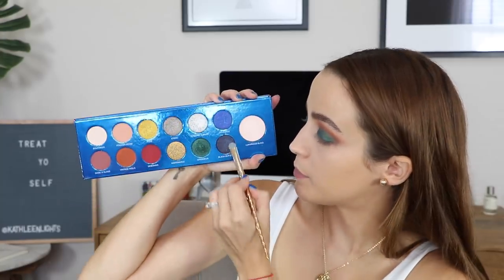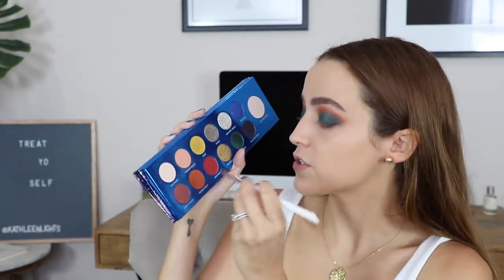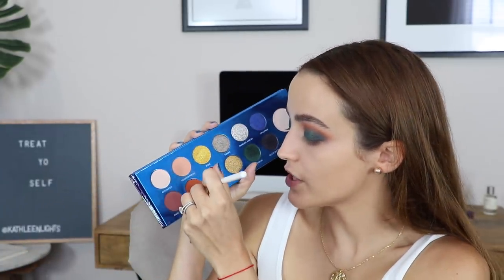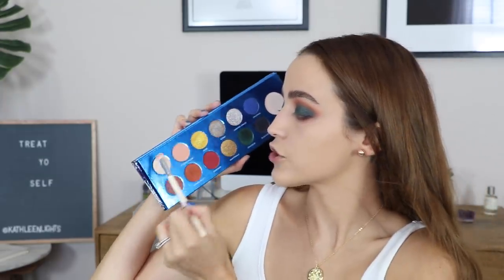FULL FACE OF MAKEUP I BOUGHT... BUT NEVER USE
Here is a video where I do a full face of makeup using products I bought & never use! I hope you enjoy!

Products I Used:
Laura Mercier Candle Glow Soft Luminous Foundation in Dusk
YSL All Hours Concealer in 3
Flower Beauty Miracle Glow Satin Finish Powder
Coloured Raine Cheers to the Beauty Eyeshadow Palette
YSL Vinyl Couture Mascara
Tom Ford Terra Bronzer
YSL Blush Volupte in Heart of Light
Kiko Long Lasting Wet & Dry Eyeshadow in 208
Lilah B. A Glow Face Mist
Marc Jacobs Lip Liners
Pat McGrath Lip Gloss in Flesh Astral

What I'm Wearing:
Tank: Target
Earrings: Forever 21
Nails: KL POLISH "Matanzas"
Brows: Anastasia Brow Wiz in Dark Brown (& nudestix gel)

And follow KLPolish while you are at it

—FAQ:
*What camera do you use?